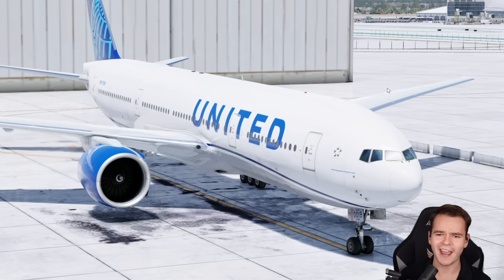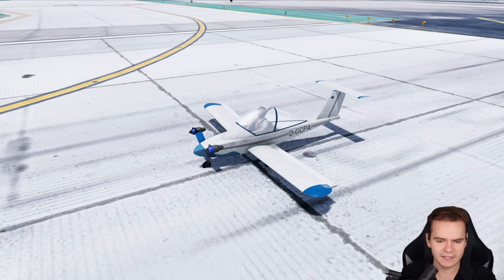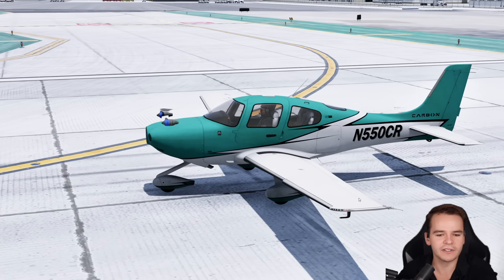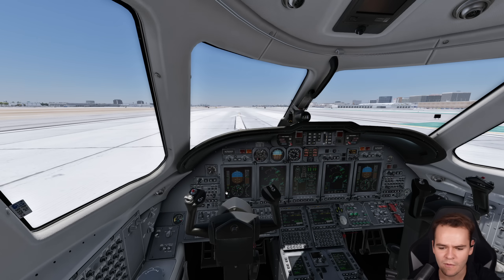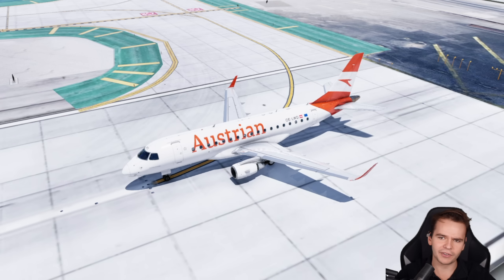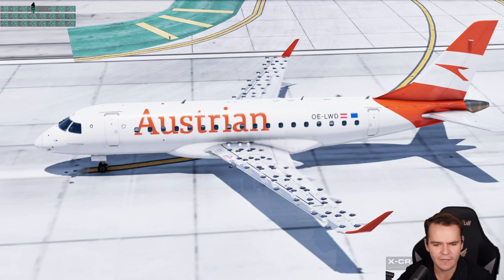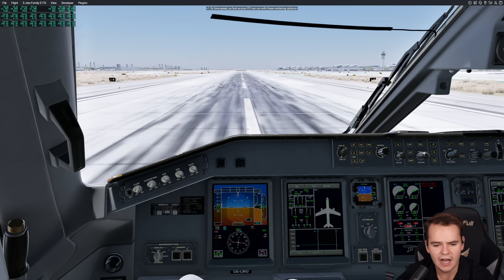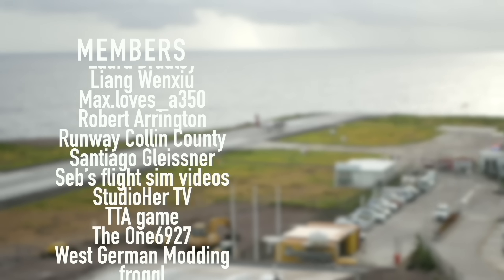World's Biggest Jet Engine VS World's SMALLEST Jet Engine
Today's Video: World's Biggest Jet Engine VS World's SMALLEST Jet Engine

©Swiss001 2024